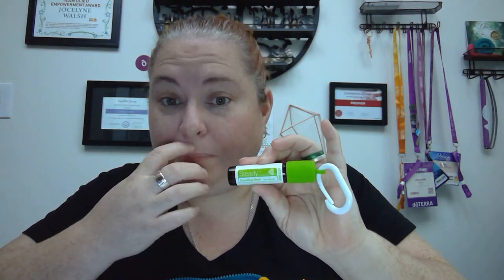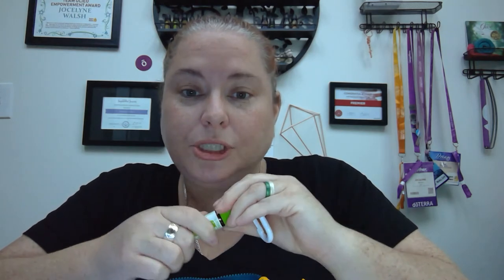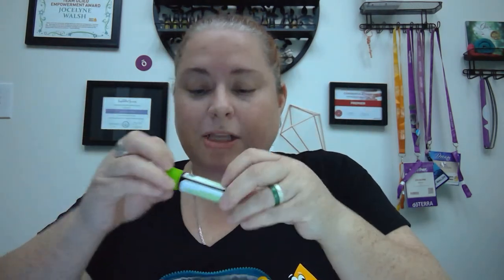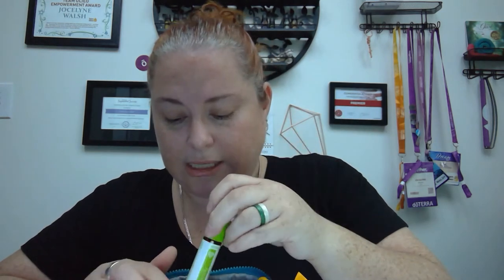doTERRA Kids Kit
Learn what's in the Kids Kit and why you need these tools!